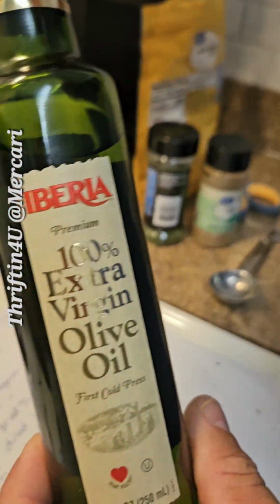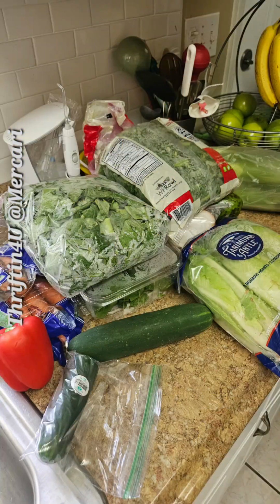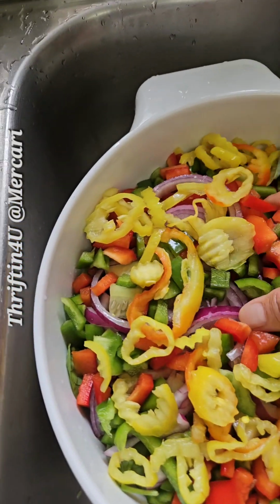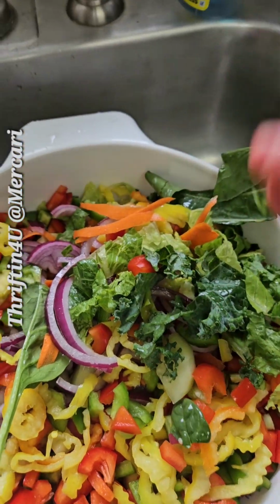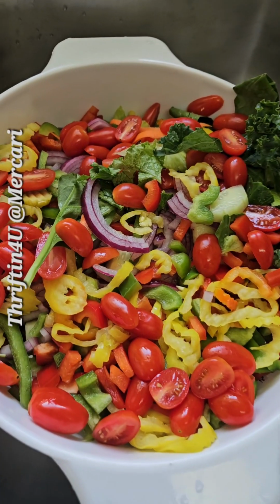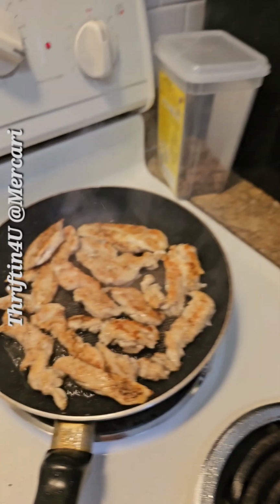We're whipping up some delicious Italian dressing!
We're making Italian dressing for our colorful salad with fried chicken breast and a side of guacamole, come watch how we do it. We're making clean healthy choices, clean eating italianfood homemade healthyfood health healthyliving healthylifestyle #veggies